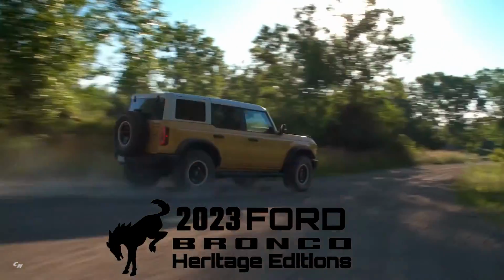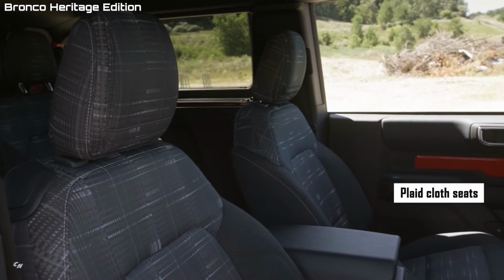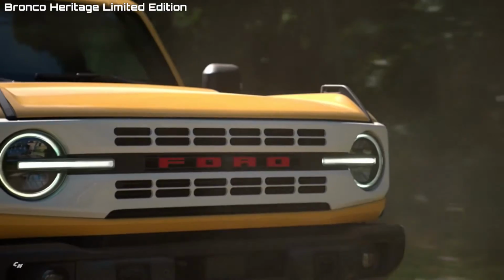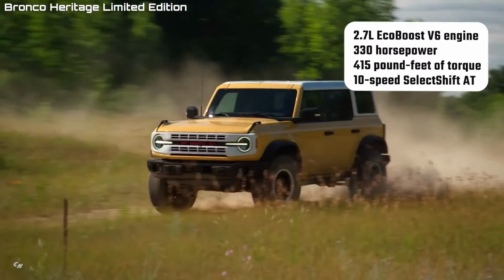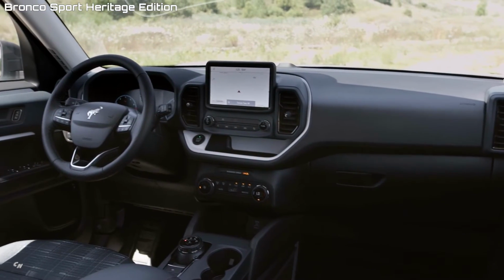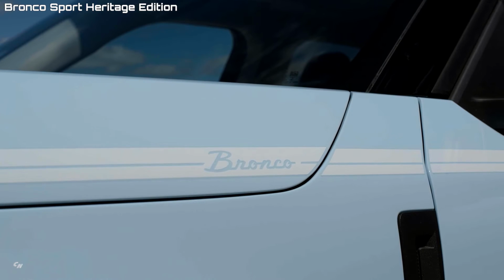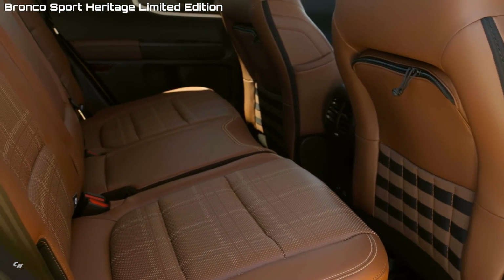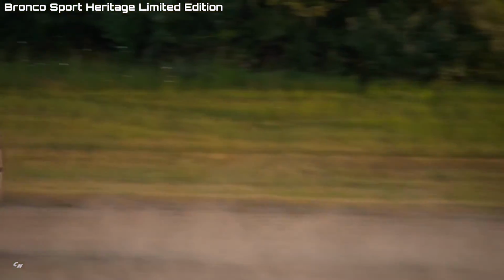2023 Ford Bronco Heritage Edition | Bronco two-door, Bronco four-door and Bronco Sport SUVs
00:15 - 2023 Bronco Heritage Edition two-door;
02:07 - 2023 Bronco Heritage Limited Edition;
04:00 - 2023 Bronco Sport Heritage Edition;
06:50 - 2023 Bronco Sport Heritage Limited Edition.

The 2023 Ford Bronco Sport Heritage and Heritage Limited edition models are available to order for all customers now. Bronco two- and four-door models will go on sale later this year, with initial orders prioritized for current Bronco order holders awaiting their vehicle. Orders will open to all customers next year, regardless of current reservation status.